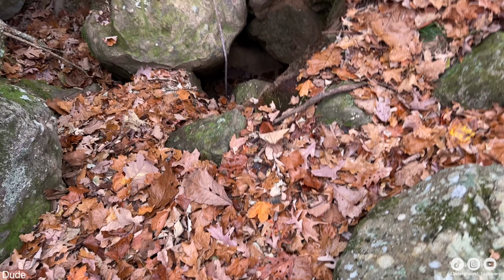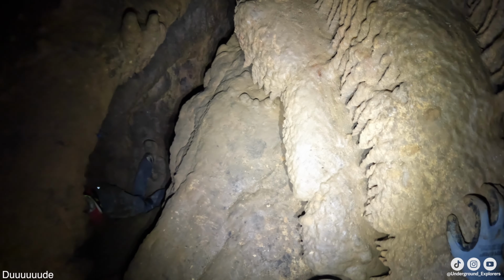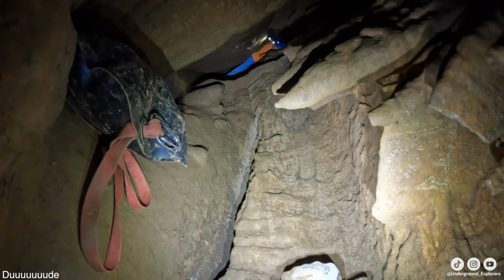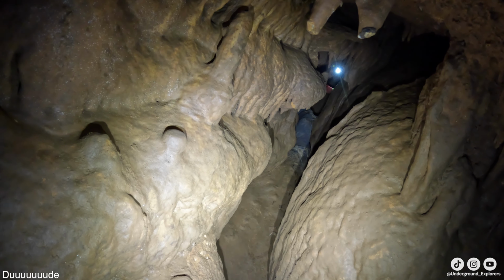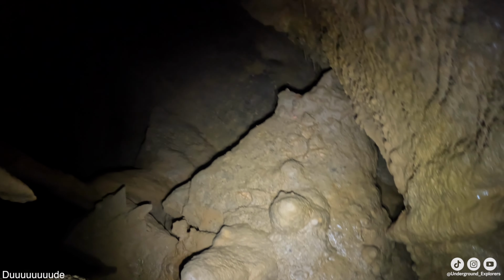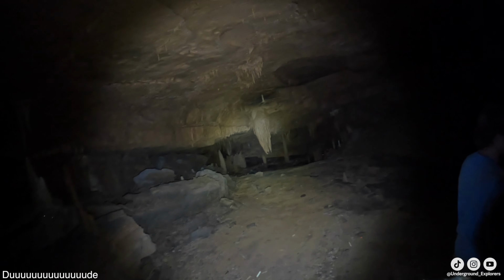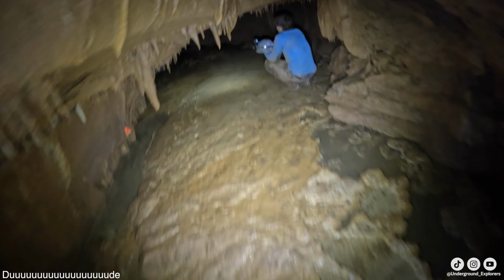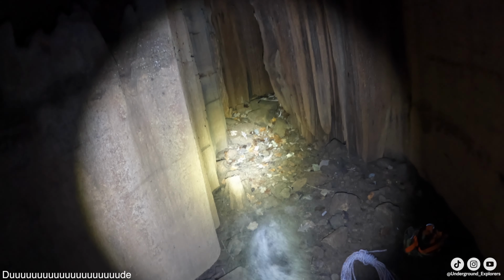Claustrophobic Hole In The Woods Opens To Beautiful Surprise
While wandering around the woods we came across this hole and decided to go in! It was a little rough to get into but was well worth it after we saw how beautiful it was!

Check everyone out!
Second channel - @CantrellCavingShorts
Ryan - @Underground_Adventures
Jacob -@Mineral_dude
Cade - @LowRangeOutdoors